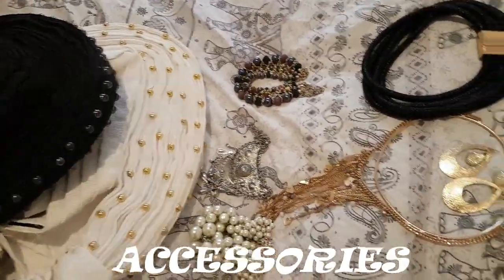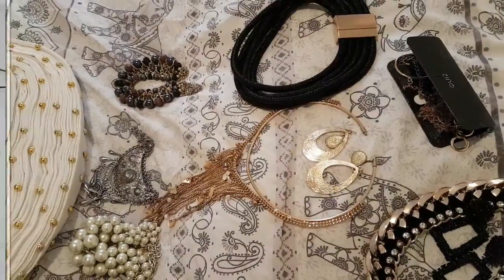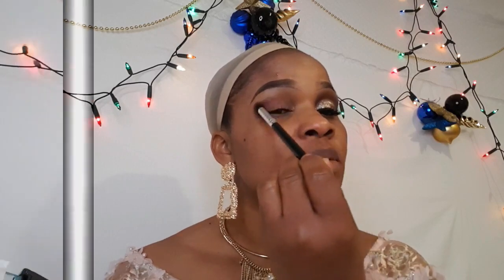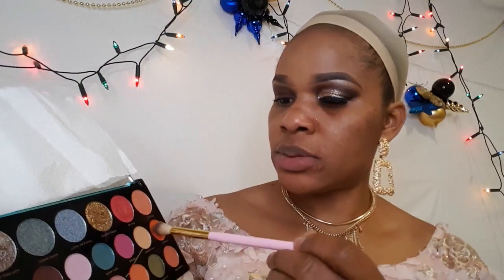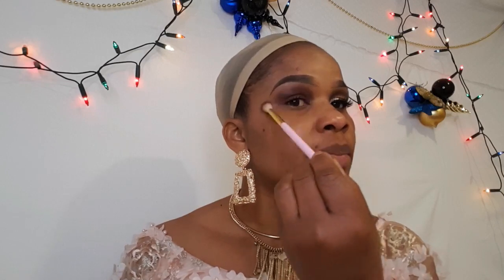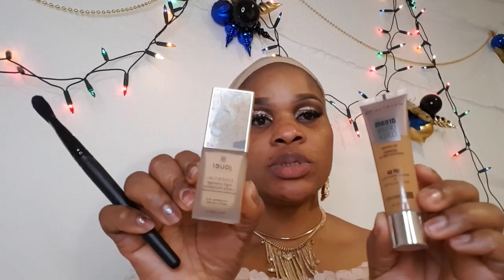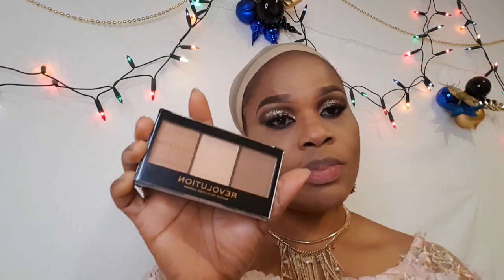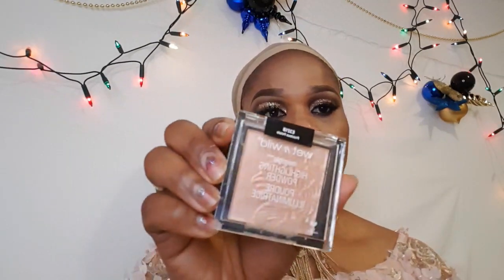Get Ready With Me/Owanbe Vibe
Merry Christmas Beauties. This is a quick christmas get ready with me video featuring African/Nigerian attire. This is smokey black/gold make up look.
         Products used
        Revolution x Carmi make magic palette
        BH Cosmetics royal affair 3piece glitter
        Kiss Lashes
        Rimmel London Fix n Perfect Primer
        Maybelline dream urban cover foundation 336 spf50
        Jouer essential eye coverage
        Revolution Ultra Blush palette sugar
        Wet n wild concealer
        Iman pressed powder
        Wet n wild highlighting Powder megaglo
        Milani bake  bronzer
        RCMA translucent powder
        Revolution sport fix makeup fixing spray
        Revolution ultra sculpt & contour kit

         Lip
         Velvet Kiss moisturising lip cream
         Jumbo lip pencil
         Boohoo liquid lipstick

For unto us a Child is born, Unto us a Child is given: and the government shall be upon his shoulder: and his name shall be called Wonderful, Counsellor, The mighty GOD, The everlasting father,The prince of peace.